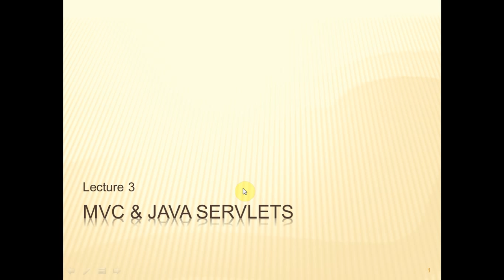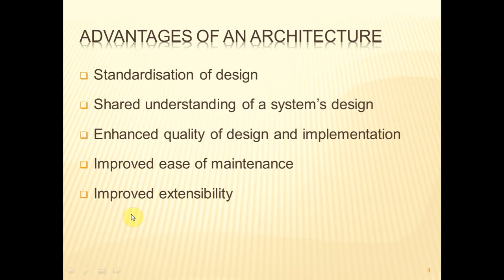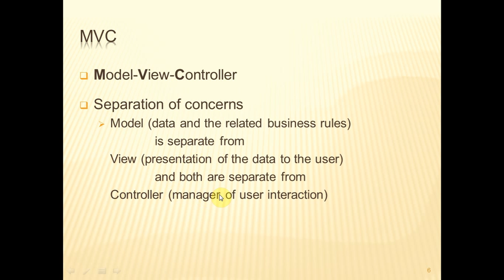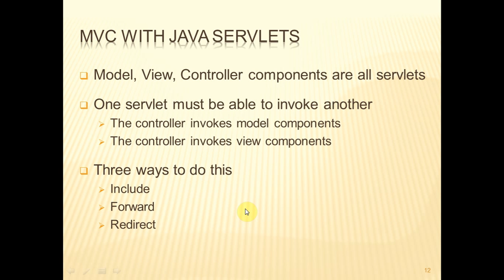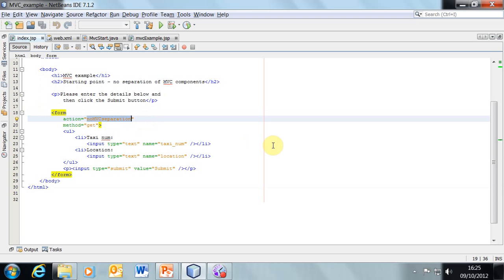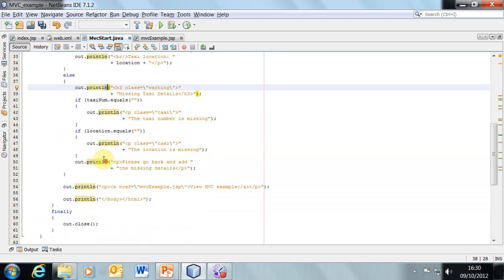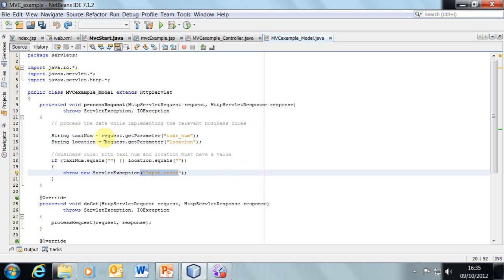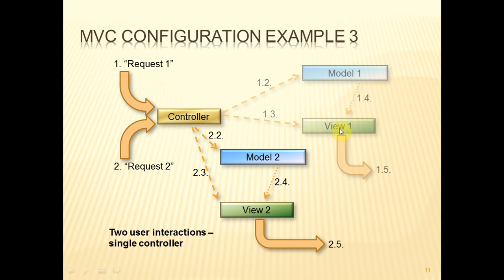L03-V01: MVC and Java Servlets